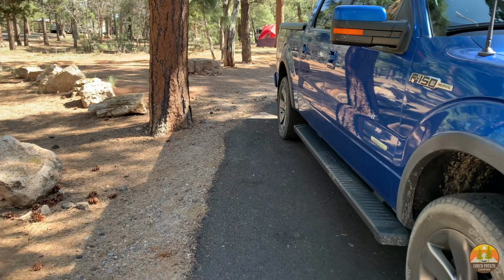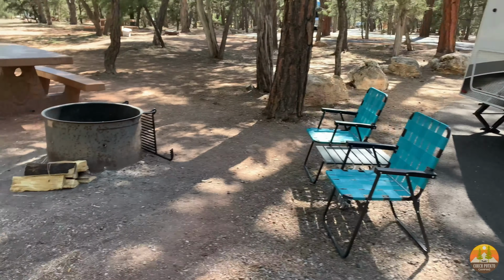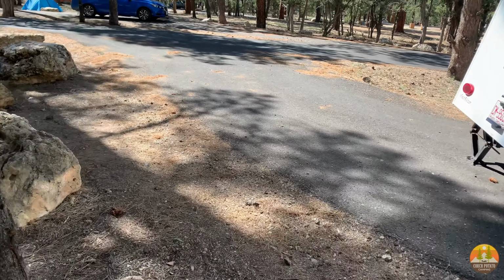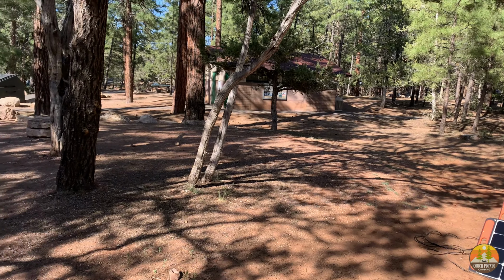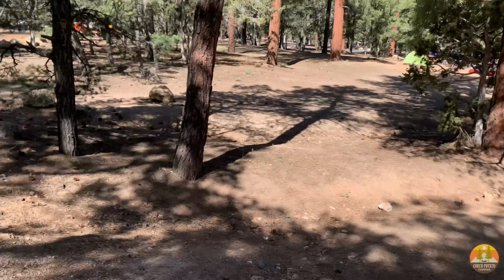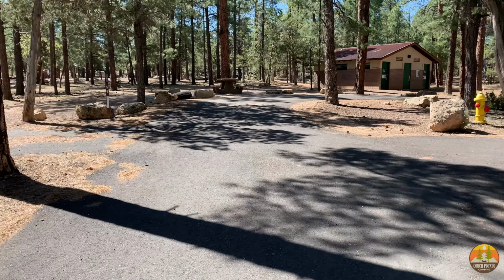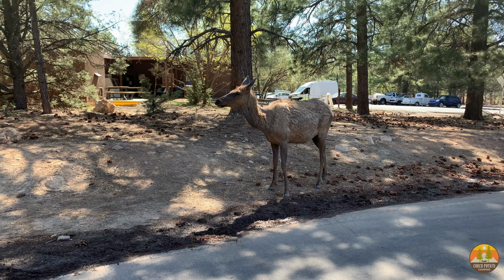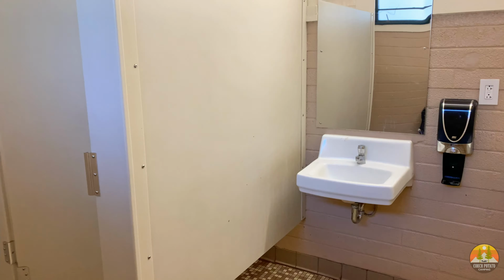Site #53 - Grand Canyon National Park! Mather Campground Tour and Review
We stayed at Site #53 in the Aspen Loop of Mather Campground inside Grand Canyon National Park. This is what it looks like and the sites we suggest!

0:00 Mather Campground Review
0:30 Site #53 Tour
1:27 Jackery for RV Boondocking
1:57 Site #55 Tour
2:51 Why to Stay in Grand Canyon National Park Campground
3:45 Helpful Tips for a Mather Campground Stay
4:21 Elk in Mather Campground
4:48 Bath Houses and Showers

*Get Your Intech Sol Horizon Graphics to Customize Shirts, Decals, Etc.

CouchPotatoCamping.com is a website devoted to everyone who dreams about RVing but doesn’t know the first thing about it. We know all of the questions you probably have and think it’s silly to ask. Trust us, it’s not!

Our blog is devoted to all campers and RVers who want to get outdoors, but don’t want to rough it with limited water, no showers, etc. We’ve been there and done that and had a great time. But we also know that is not our style anymore. We’re more about camping in amazing places without giving up too many of the comforts and conveniences of home.

If you need just the basics of RVing and camping, without a lot of stress, you have come to the right place!